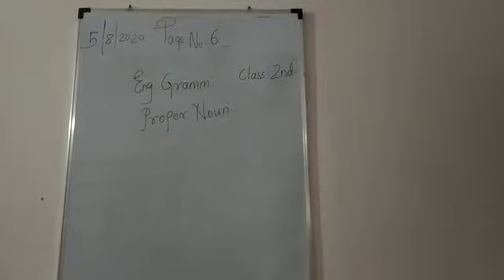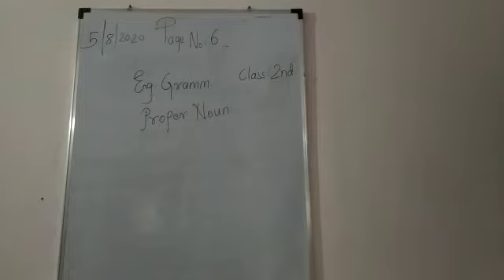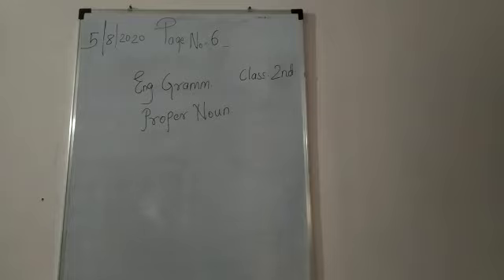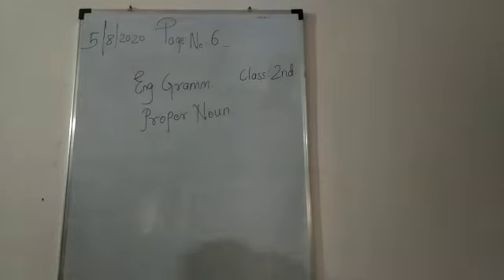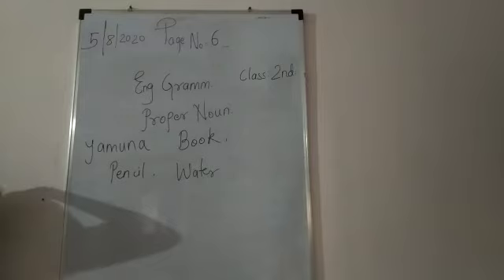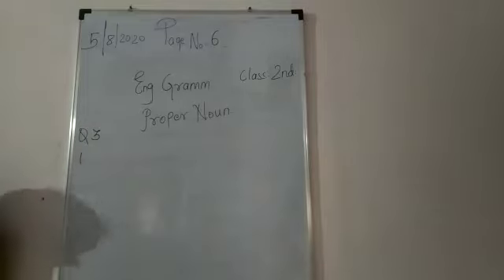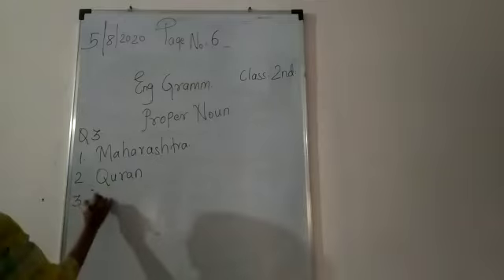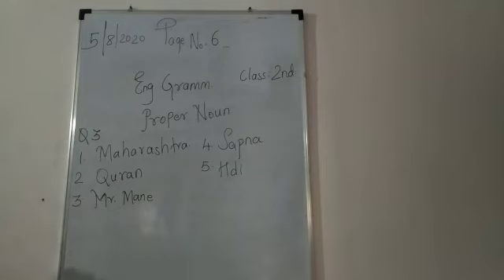STP/CLASS: 2ND/ENGLISH GRAMMER/NO. 02/PROPER NOUN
TEACHER : ELVINA